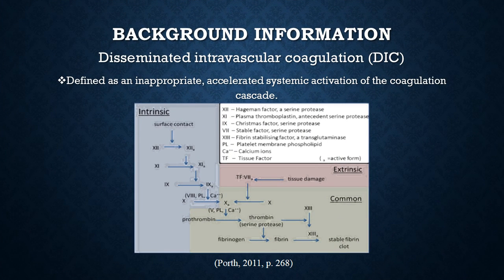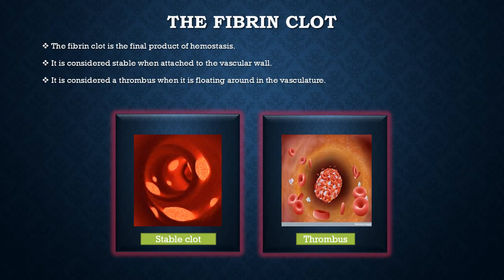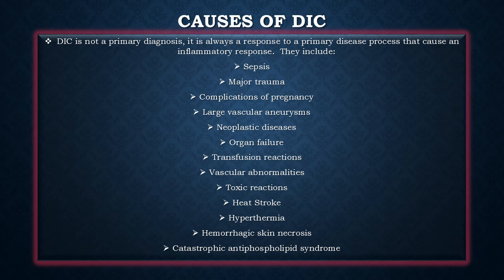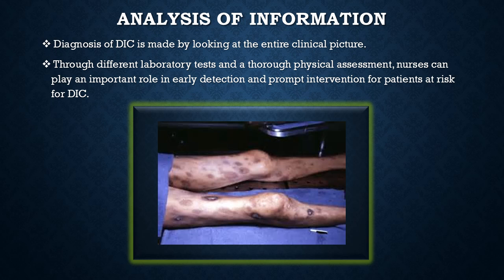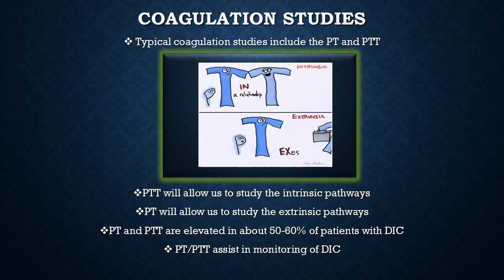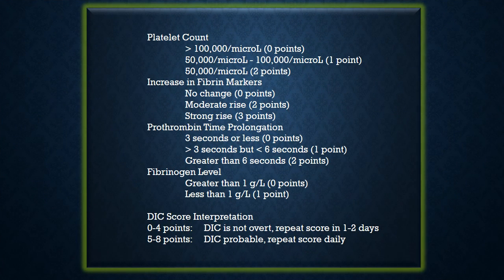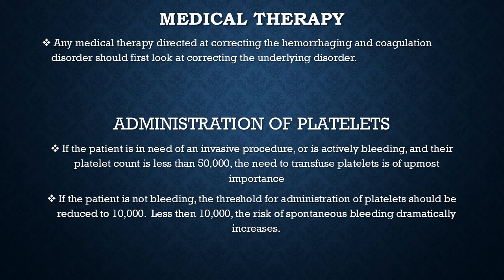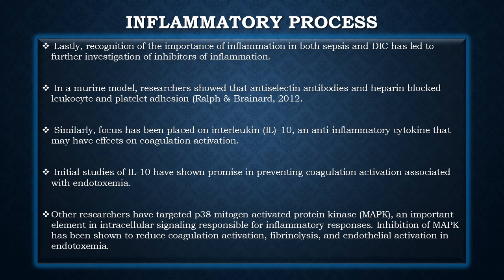Disseminated intravascular coagulation pp presentation mpeg